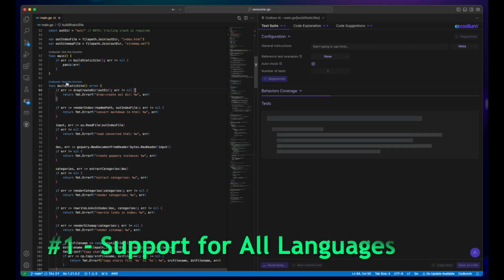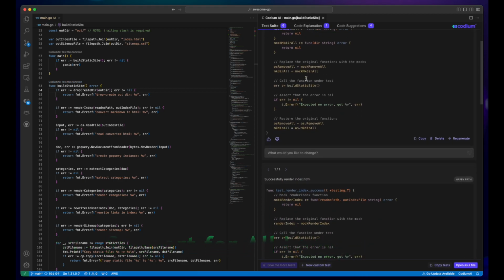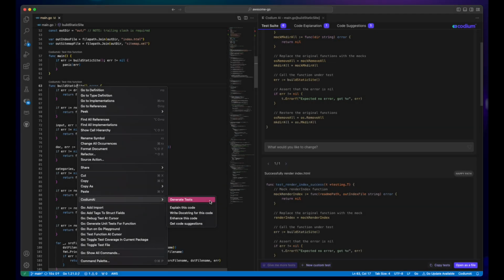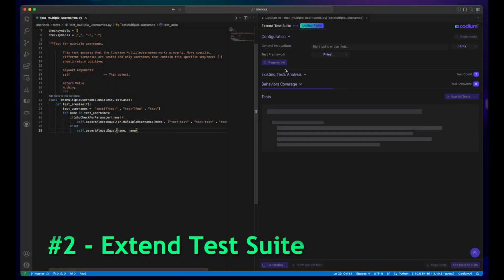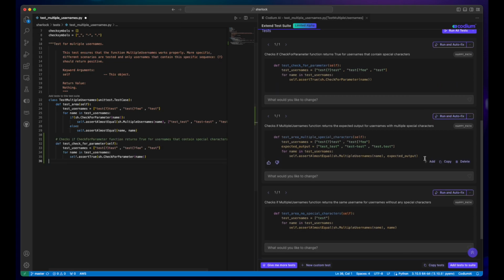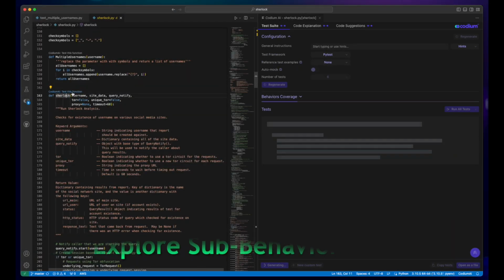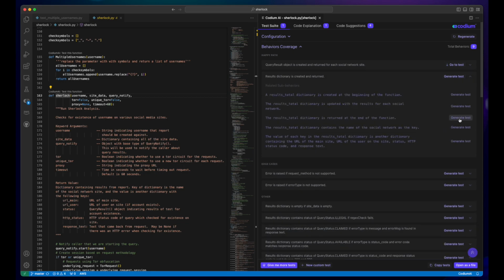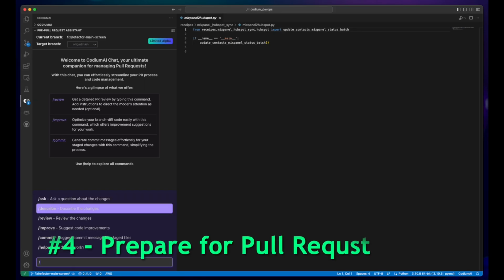CodiumAI Newsletter - September 2023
Check out the September 23' recap!